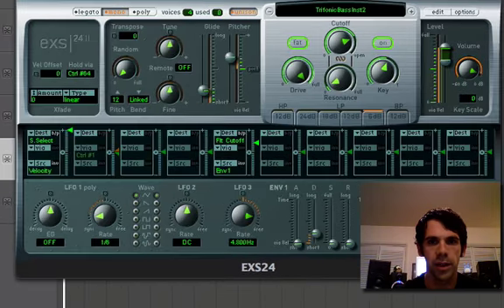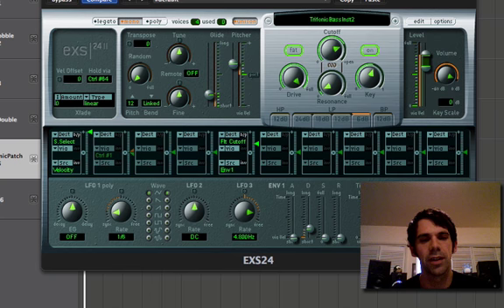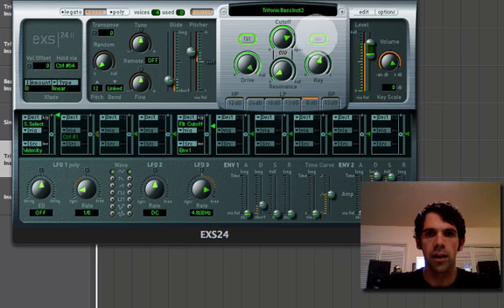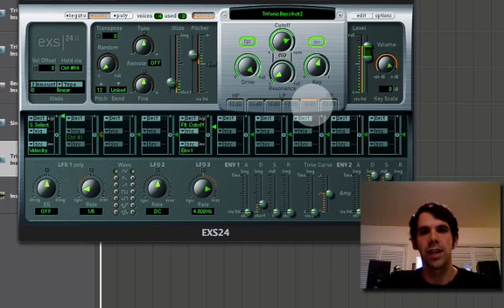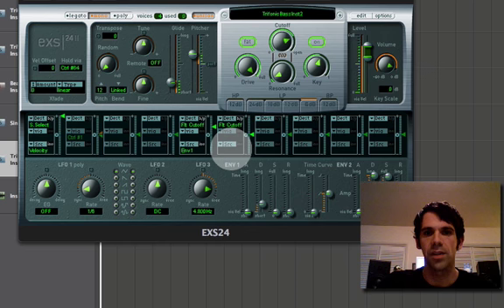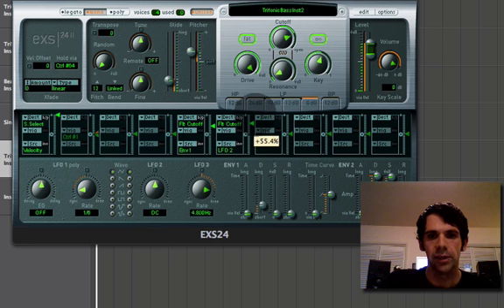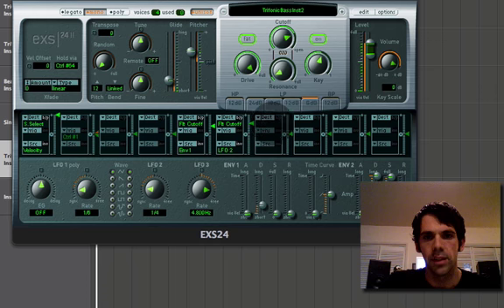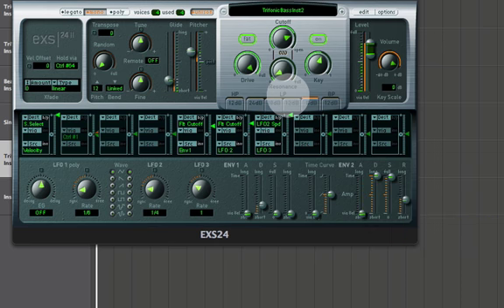Trifonic: Bass Filter Modulation and Layering (1 of 2)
Brian Trifon of Trifonic demonstrates techniques for creating big, wobbly bass sounds used in many genres of electronic music.